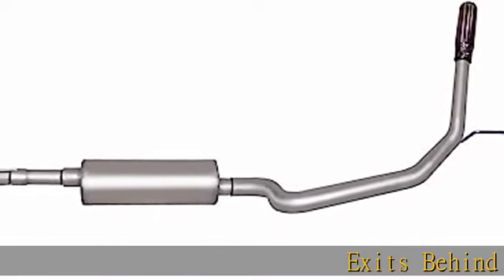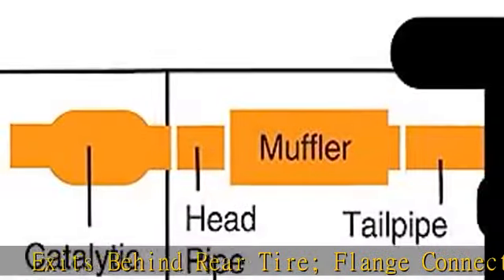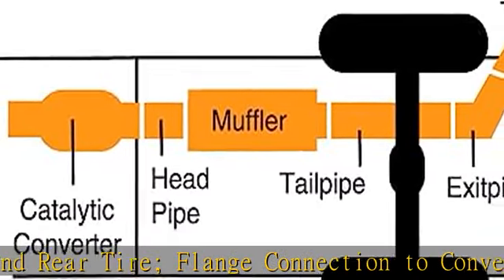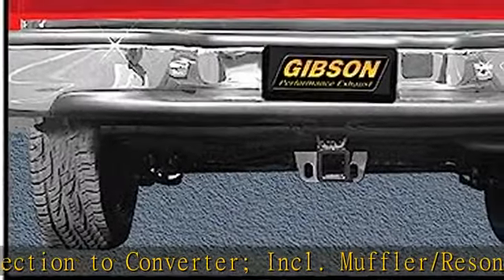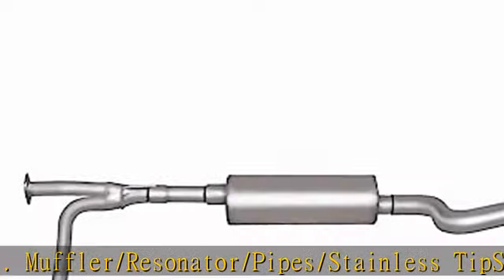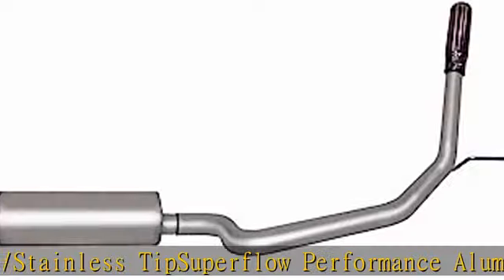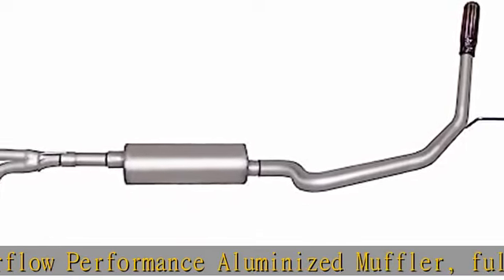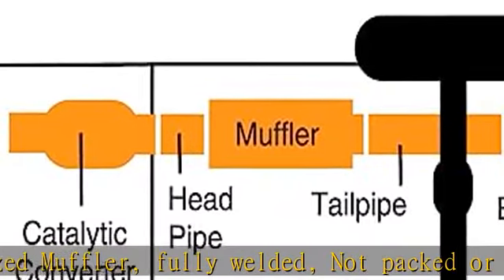Gibson 12213 Single Exhaust System